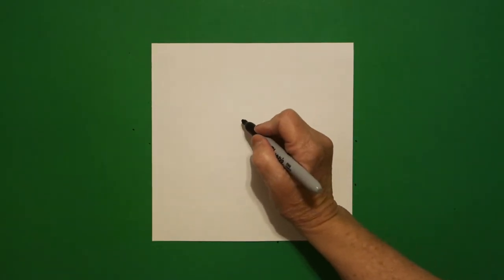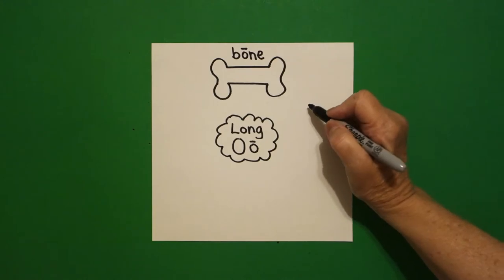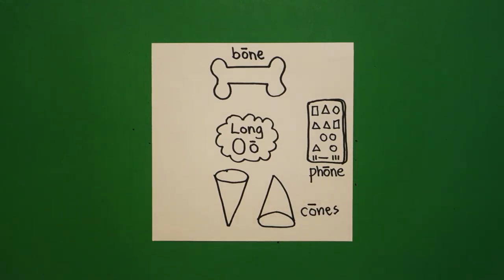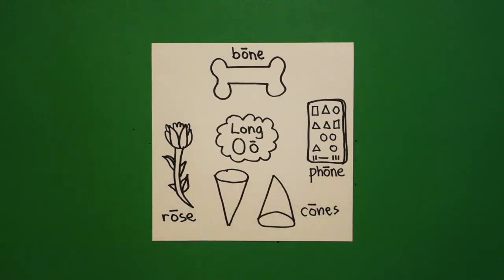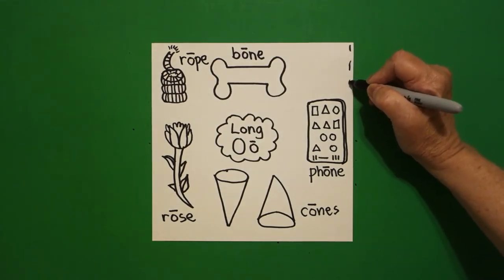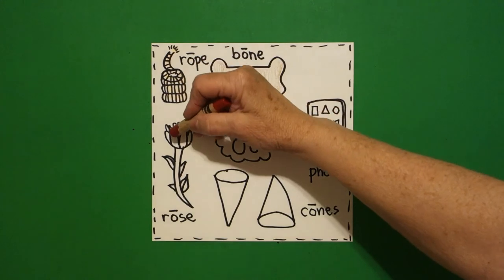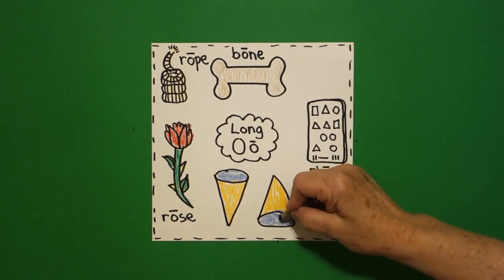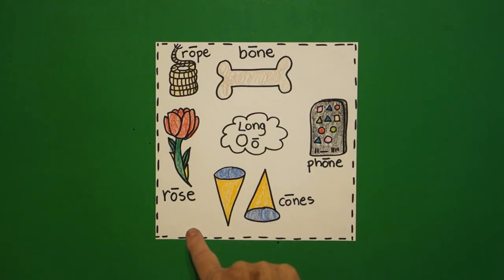Let's Draw Vowels-Long O !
Easy to follow directions, using right brain drawing techniques, showing how to draw words with the Long O vowel.